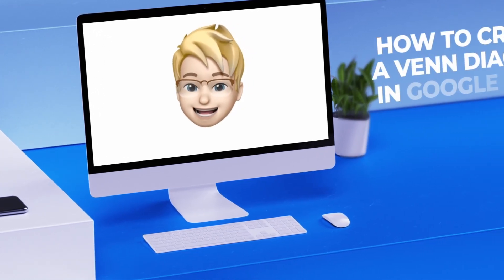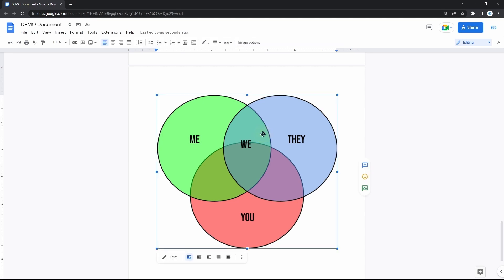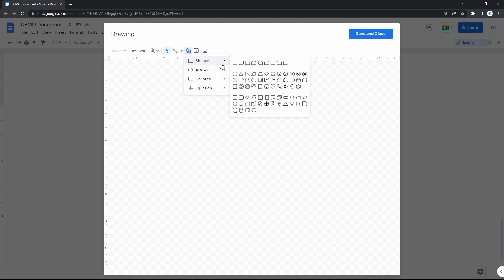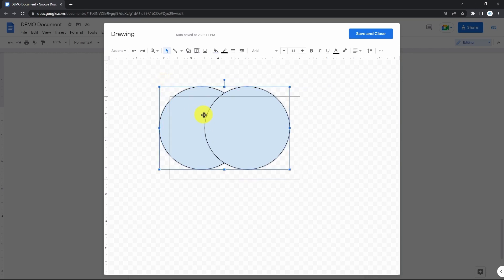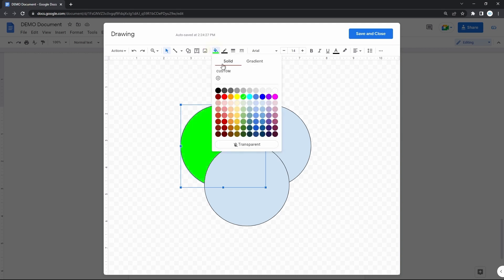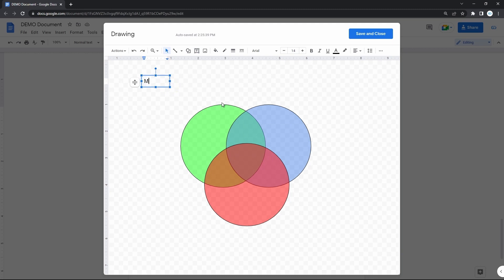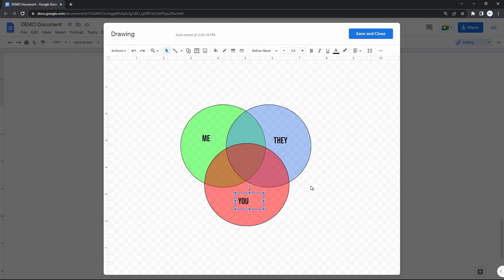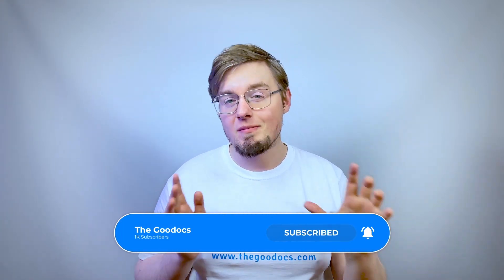How to Make a Venn Diagram on Google Docs | 2 and 3 Way Venn Diagram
How to Make a Venn Diagram on Google Docs
Free Google Docs Templates (Really Free)

0:00 How to Create a Venn Diagram in Google Docs
0:40 Creating Shapes
2:03 Decorating / Colors
2:47 Text and Completion
4:12 Video Outro

CREATING A VENN DIAGRAM IN GOOGLE DOCS
There’s a lot of ways to present data via graphical means, through images, charts, drawings, and the diagrams like the Venn diagram. Fortunately, Google Docs offers tools to create it, yet not directly, by kind of drawing it, and let's go do one.

CREATING SHAPES
First off open the drawing canvas by clicking “Insert” on the toolbar, 3rd item “Drawing” and select “New” on the right. That will bring up a drawing canvas over a doc and there we create the diagram itself. Easy enough we simply draw circles and enter a text in them, for that you need a "Shapes" icon on the toolbar, then it’s “Shapes” in the drop-down and click on the basic Circle, and then press-hold and draw a circle. Then for the second circle we won’t draw another one since we can just copy the one we have to keep the size, so make sure the figure is selected, right mouse click on it and select “Copy” in the menu. Then do a right mouse click anywhere on the empty space and hit “Paste”, and you have it. Press-hold on the second circle and drag it to the right, a red guide line will tell you if you put the second circle on the level with first. And this makes a basic double circle Venn diagram, if you want a triple one basically copy the circle once again, paste it one more time and place it the way to cover the bottom half of both circles.

DECORATING / COLORS
Then of course you’d want to change the color of figures to make them distinct. For that select one and go to the "Color" item on the toolbar. So commonly the colors of parts in the diagram are relatively transparent, therefore we will do that as well. Pick the color you like, open the drop-down again and then press on “Plus” icon under the “Custom” line. There you need the second slider for transparency, move it to around the middle and hit “OK” and repeat that for other shapes.

TEXT AND COMPLETION
And finally we need to enter text into shapes. For that create a text box by selecting "Text Box" item on the toolbar and draw some frame, then type in what you need, and then you may want to format the text, for that you got common tools on the toolbar, which is Font, then Size, other formattings and etc. Then you can move the box elsewhere to place it just like you want it, and for the other ones you can actually copy text box as well and paste it in another circle to keep the formatting of that text, type something in it and copy once again for the third circle. Then we group all these items in their crossing just the way the diagram is supposed to work, duplicate the text box once again and put it in the intersection of all shapes, and on the video I enter “We” to unite them all for example/ When you’re done hit “Save and Close” in the top right corner and it will appear in your document, and this is how you do a Venn diagram in Google Docs, but with your data in it of course.